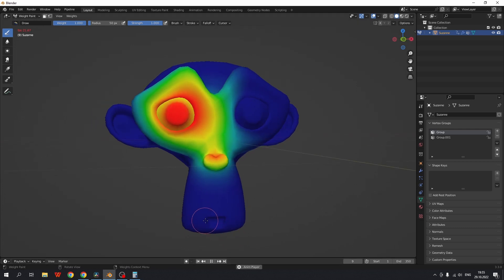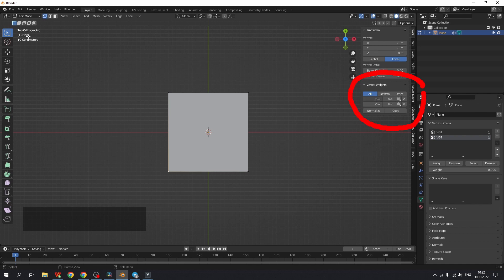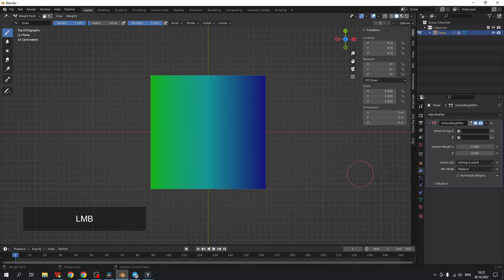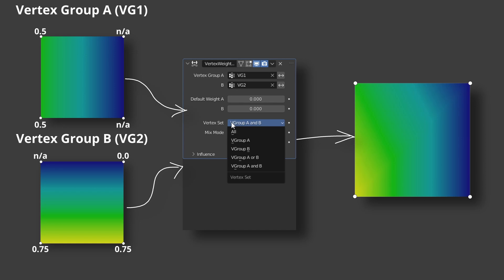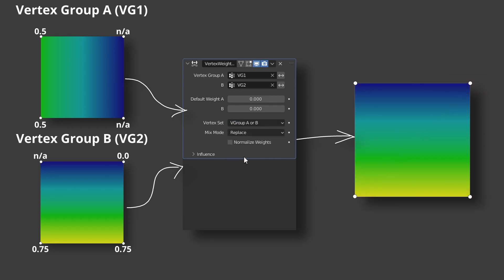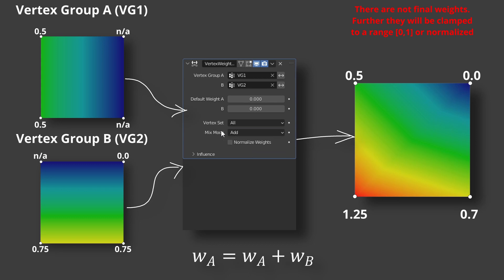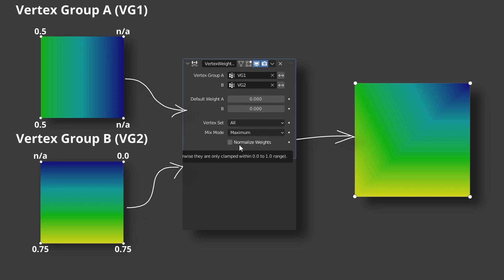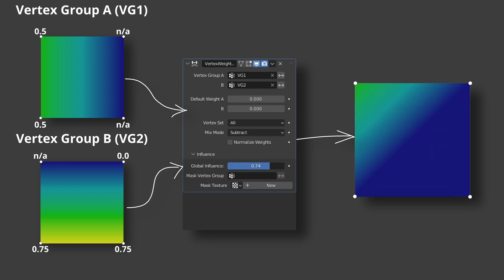Mixing Vertex Groups in Blender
The video is about Vertex Weight Mix modifier. This modifier mixes a second vertex group (or a simple value) into the affected vertex group, using different operations.
You can animate a vertex group with the modifier. It may be handy when you want to change pin group of cloth during simulation etc.